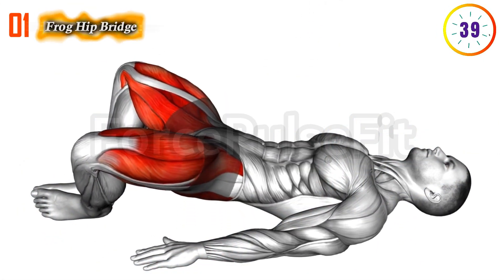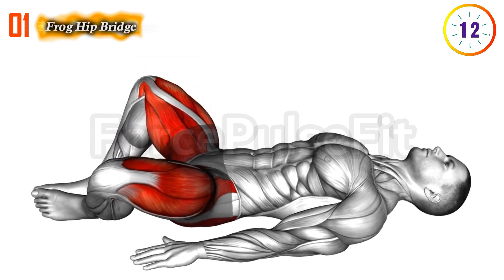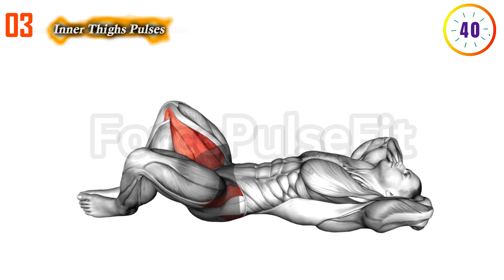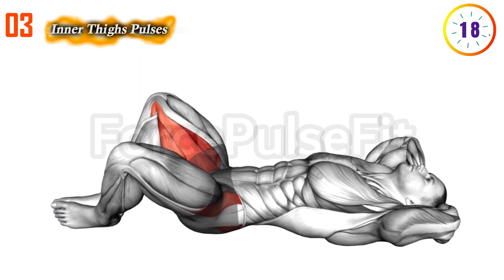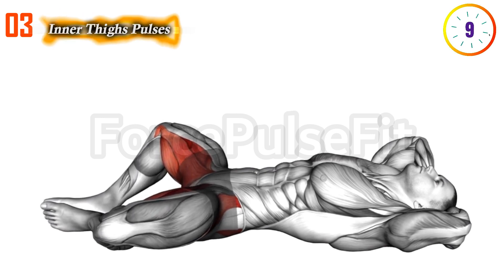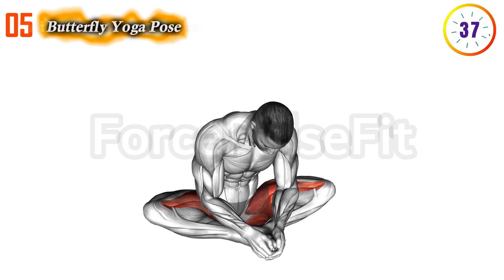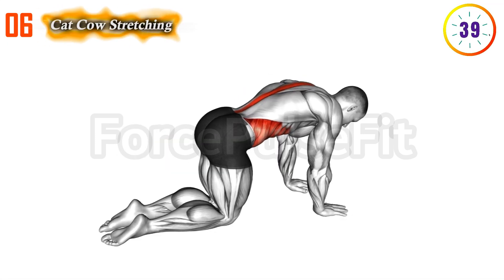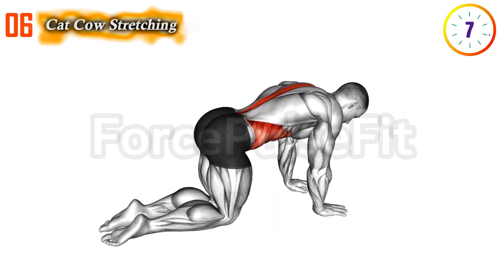Forget Viagra! Try this combo of Kegel and pelvic floor exercises (Science Says)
Forget Viagra and discover the incredible benefits of incorporating Kegel and pelvic floor exercises into your routine, based on science. This powerful combination not only promotes better bladder control but also enhances sexual function and contributes to an overall sense of well-being for men. In this comprehensive video tailored specifically for men's health, we guide you step-by-step on how to perform targeted Kegel exercises seamlessly integrated with pelvic floor exercises. Designed to enhance erection, improve stamina, boost groin blood flow, and promote better muscle control, these exercises also serve as a natural method to boost testosterone—the male hormone—naturally. By engaging in these exercises, you're not just focusing on specific muscle groups; you're investing in your long-term health, sexual vitality, and hormonal balance. Join us as we demonstrate proper techniques and share valuable insights on maximizing the benefits, such as lasting longer and achieving optimal groin blood flow. It's time to embrace a holistic approach to men's health and wellness with the remarkable benefits of Kegel and pelvic floor exercises—your key to a healthier, more vibrant life!

How to do Kegel exercises for men?
Best Kegel pelvic floor exercises combo
Stamina boost exercises for men?
Are there natural ways to enhance erection without medication?
What are the best techniques for pelvic floor exercises?
Can you guide me through male health workouts at home?
What exercises can boost stamina and endurance for men?
How do I improve blood flow to the groin naturally?
What are the tips for better muscle control during workouts?
Are there specific exercises for boosting testosterone naturally?
What techniques help in lasting longer in bed?
Can you provide a guided routine for pelvic floor exercises?
What are holistic approaches to men's wellness practices?
How do I maintain hormonal balance through exercise?
What are effective workout techniques for men's fitness?
Are there natural methods for health and wellness for men?
Can you share exercise tips for achieving a vibrant life?
What insights do you have for balancing male hormones naturally?
How can I combine Kegel and pelvic floor exercises for best results?